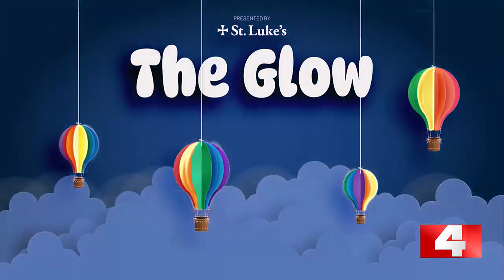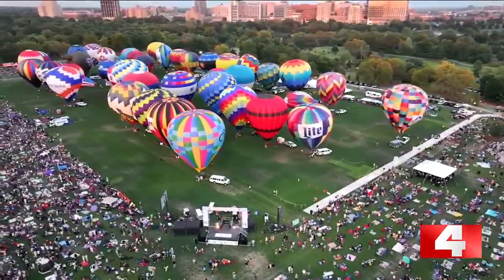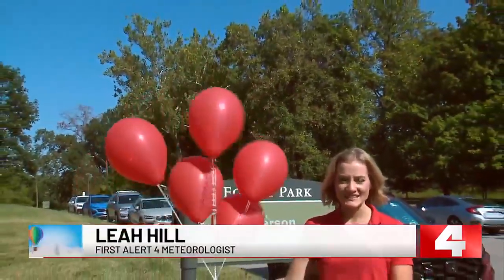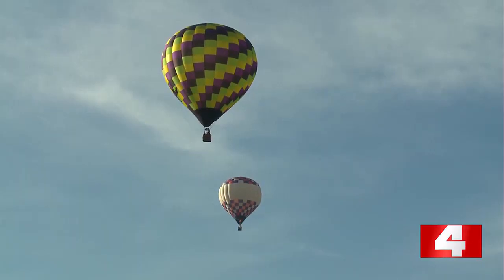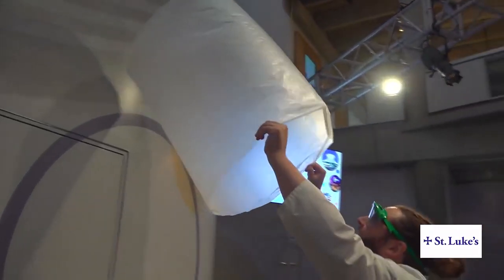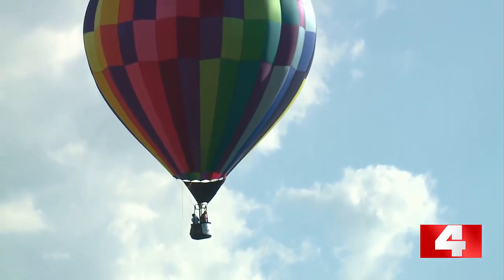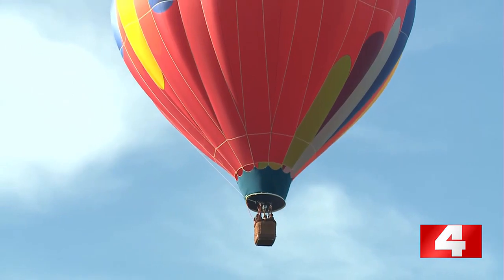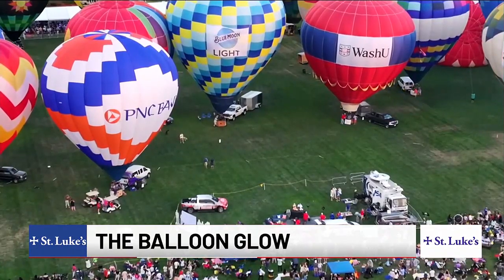The science of balloons